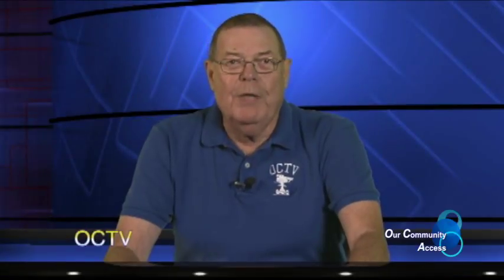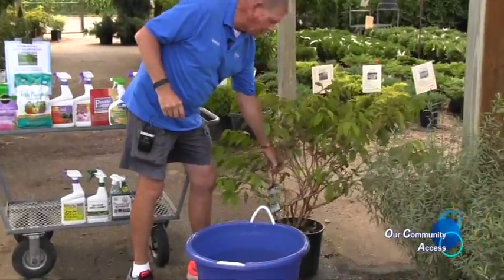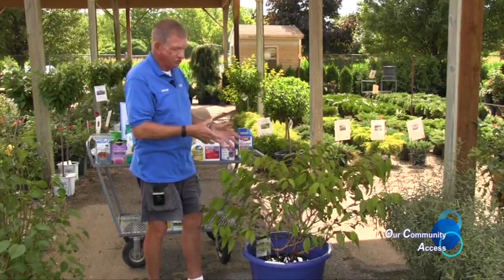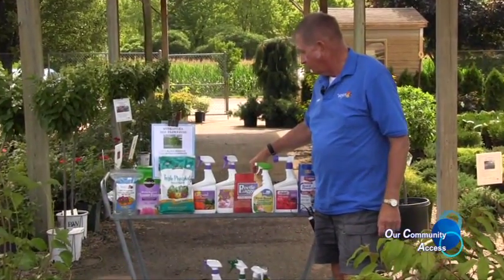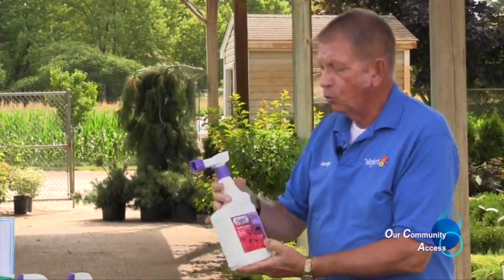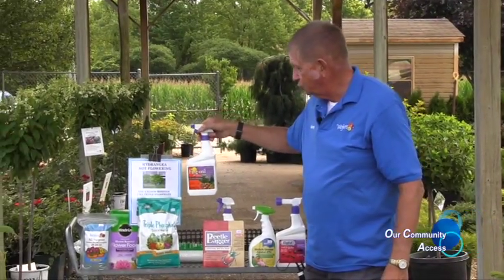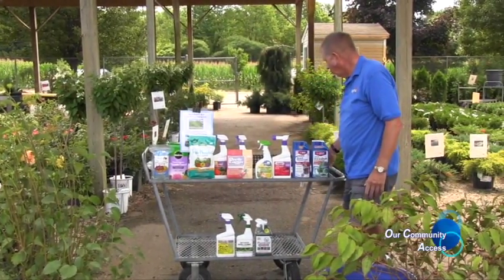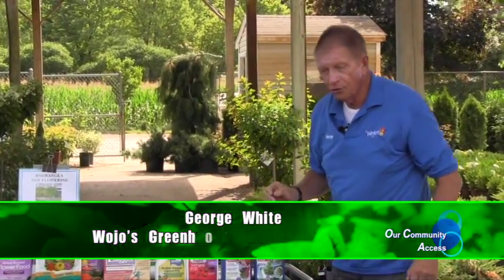Plant Care, Watering Tips, and Pest Control Advice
Learn about proper watering and proper planting techniques for larger shrubs from Wojo's own expert, George.  Have a Hydrangea that has stopped flowering but has great foliage?  George will tell you what fertilizer to use!  We also have a range of pest and disease plant care products we recommend in this clip.  Enjoy, and as always, thank you for viewing and please stop in and see us at any of our Wojo's Greenhouse locations: Davison, Ortonville, and Lake Orion.